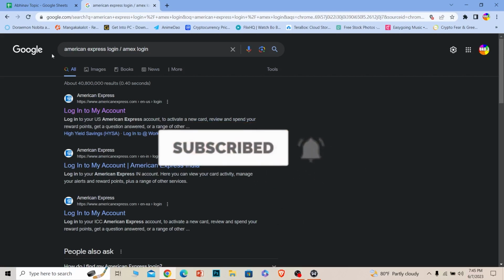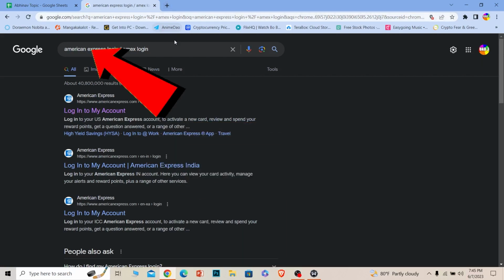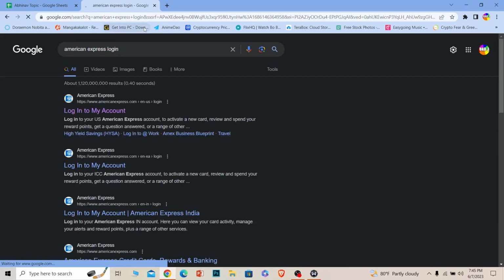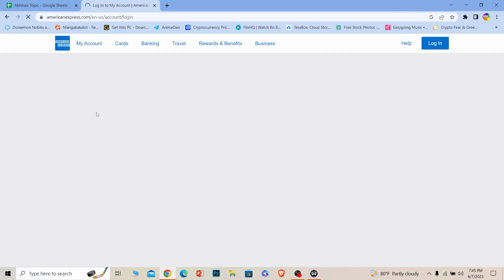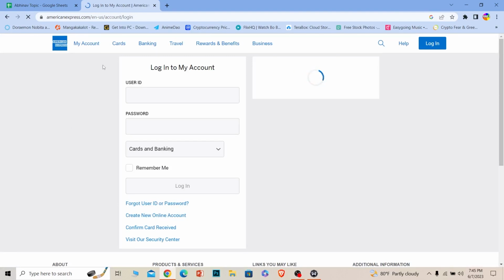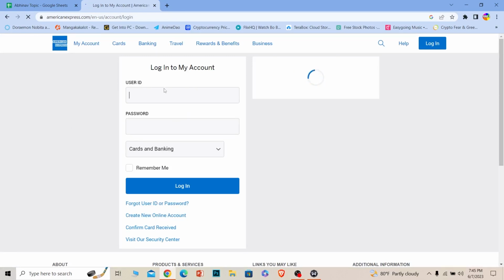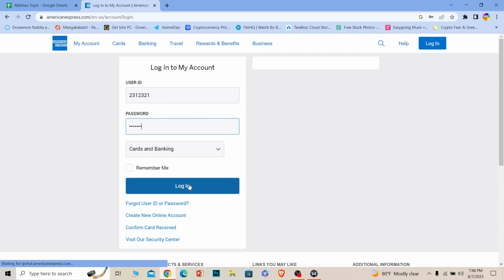AMEX Login: How to Login American Express Credit Card (2023)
Confused about american express credit card login? In this tutorial video, we will guide you step-by-step on how to easily log in to your American Express credit card account. Whether you're a new cardholder or simply need a refresher, we've got you covered. We'll walk you through the process on both the American Express website and mobile app, ensuring a smooth and hassle-free login experience.